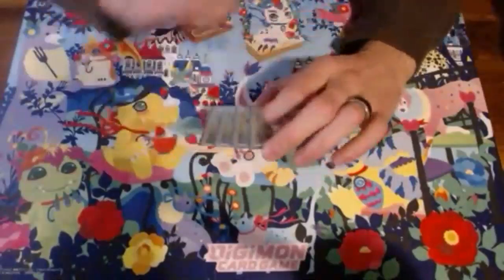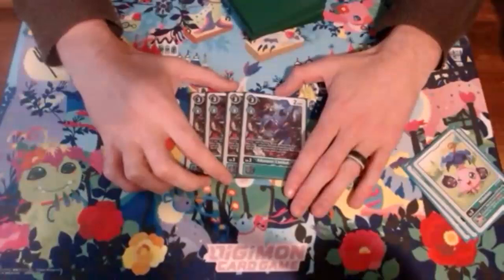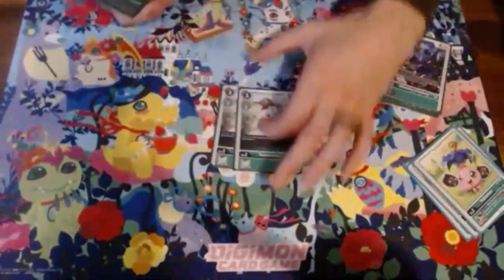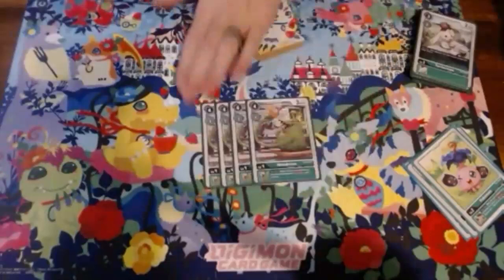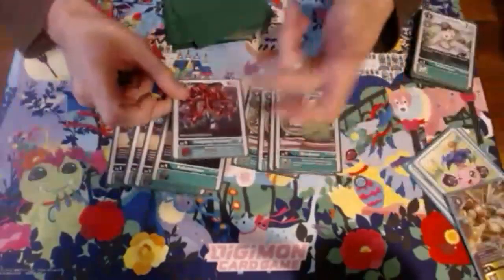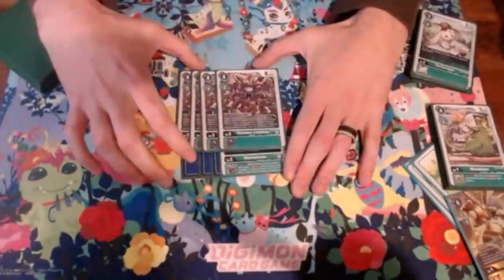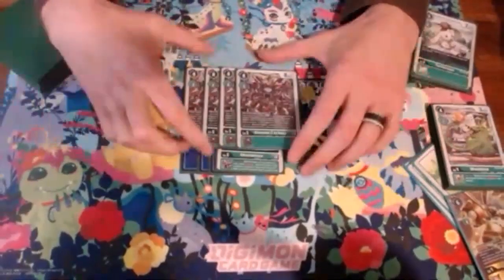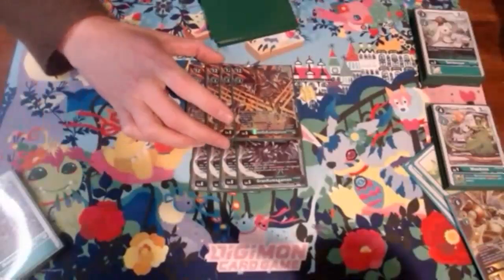GrandisKuwagamon! This Deck is A LOT Better in BT10! Tier 1 or 1.5 Deck Profile (We'll see)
Continuing the trend of decks that get better into the Bt10 meta, we have GrandisKuwaga. People think this is going to be the deck that will be the premier best deck for green players and fans of giant beetles.  Big Bugs for life, baby!